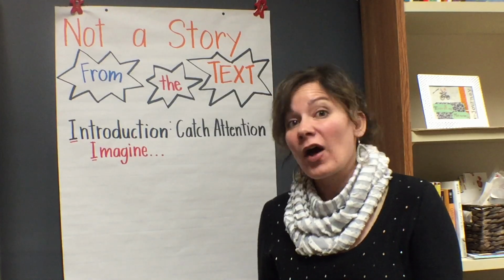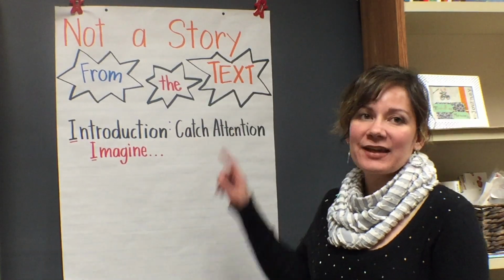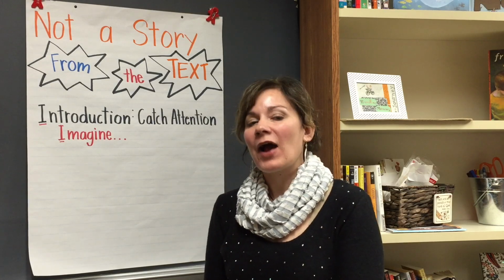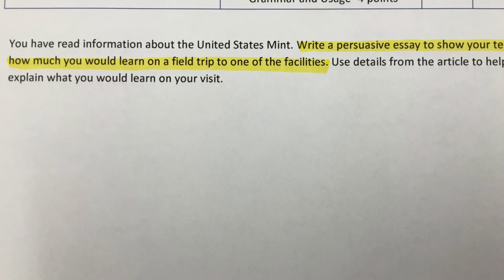Not a Story Structure: Imagine + Big Idea (3)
(Standardized Writing Prompt) Students are encouraged to write an introduction stemming from the word “Imagine” and then writing a short story. They end with a big idea, to drive the rest of the writing assignment. Resources